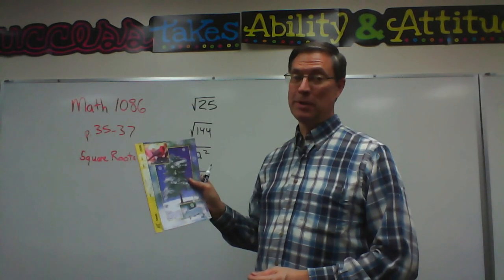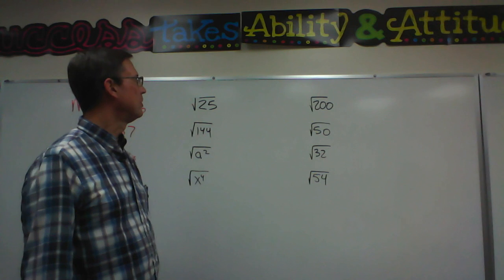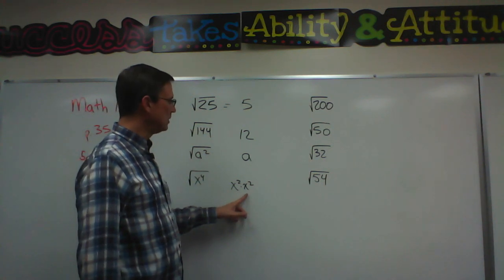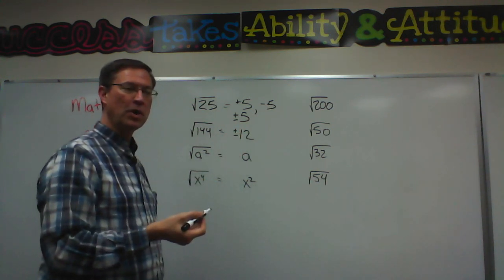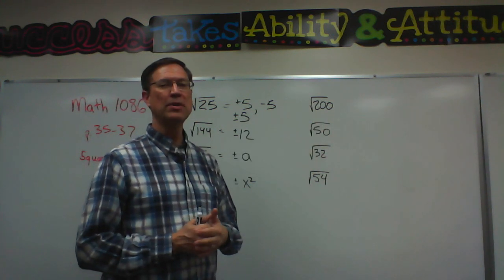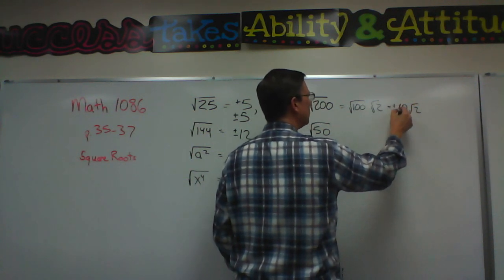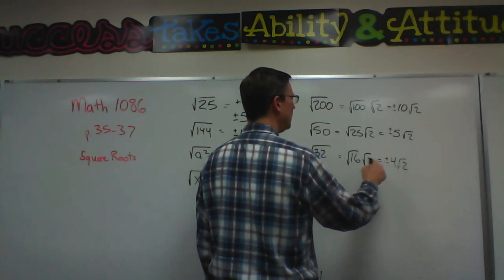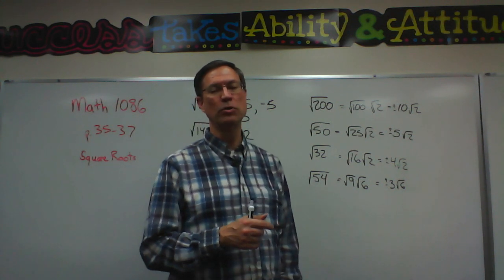Math 1086 - Square Roots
Math 1086 lesson introducing square roots